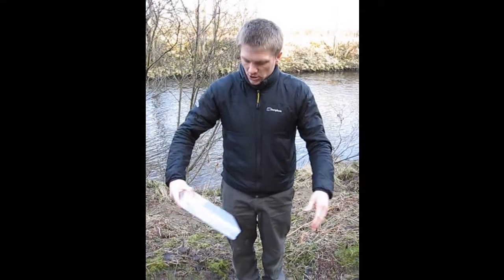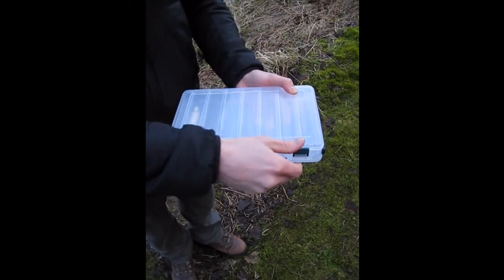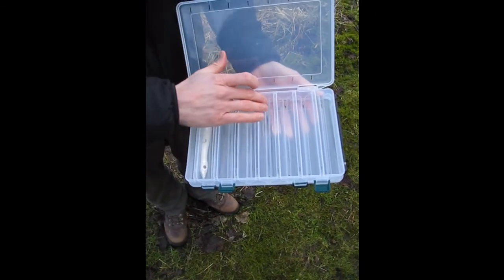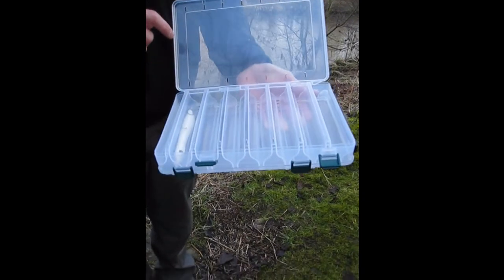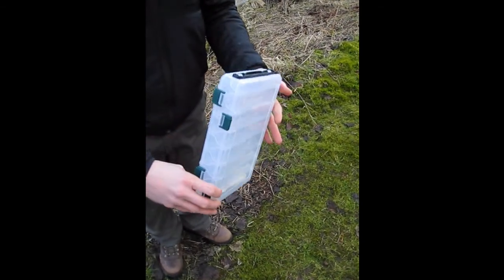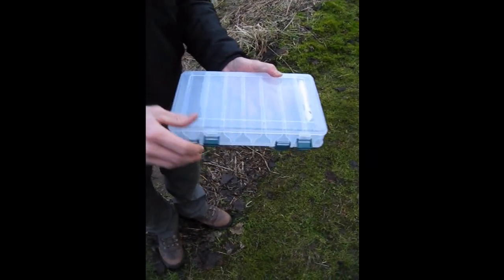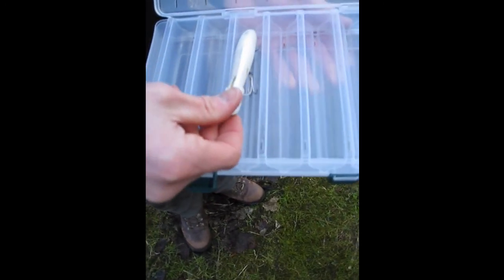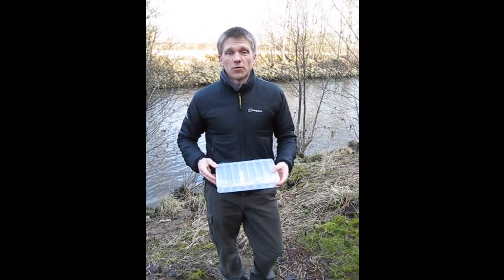Large Lure Box Review ¦ Alcocks Tackle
The large lure box is one of a number of products we stock at Alcock's Tackle.